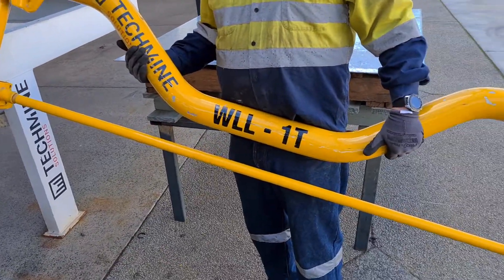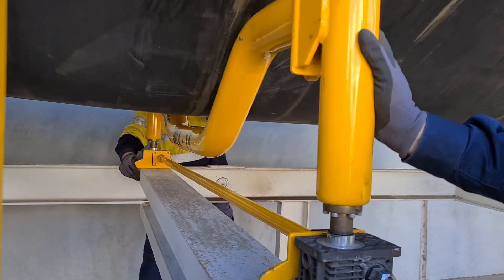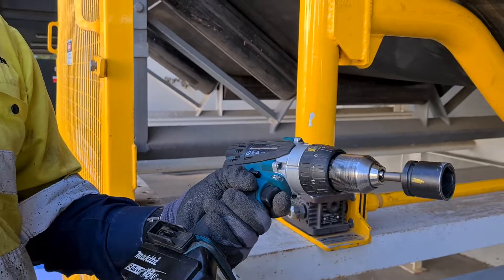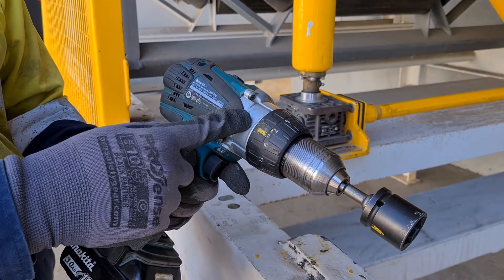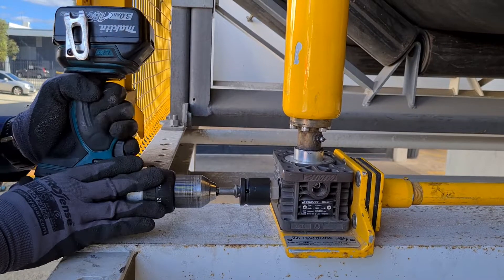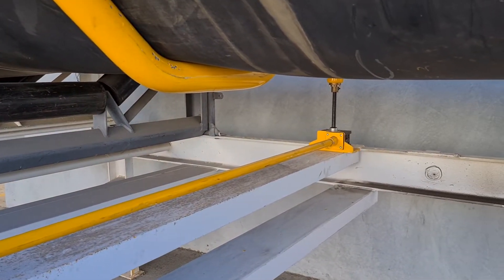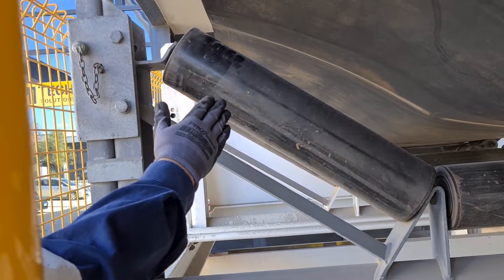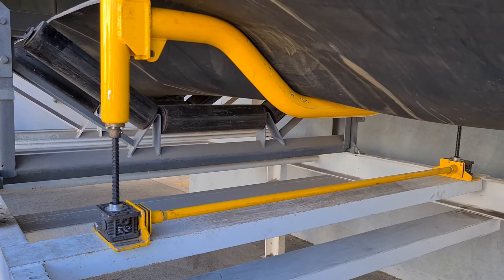Techmine Safe Use of Mechanical Belt lifter 2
Mechanical Belt Lifter Solution
Mechanical Belt Lifters are rated to 1-tonne load capacity, with our standard range able to service conveyors belt widths between 900 mm and 2000 mm. The lightweight single frame design allows for quick set up and operation, requiring only two personnel for set up and one during operation. The Mechanical Belt Lifter is suitable for when overhead space is limited, such as for underground conveyors. Our mechanical lifter has ability to lift both your trough belt and return belt simultaneously.
A high torque/low RPM driver (e.g. 0.5 kW/80 Nm battery drill) is used to raise the conveyor belt in less than a minute. The self-supporting anti-reversing design allows a belt maintainer to safely work underneath the raised conveyor belt. Custom feet are available to suit the various conveyor designs.
Enquire today to see whether this is the right Techmine solution for you.

Lightweight
Operated by standard rechargeable drill
Perfect for non-scheduled breakdowns
One tool task
Hydraulic belt lifter capacities
Suited for small-scale operations
Beams to suit sizes of up to 2 meters wide belts
Self-contained and lightweight